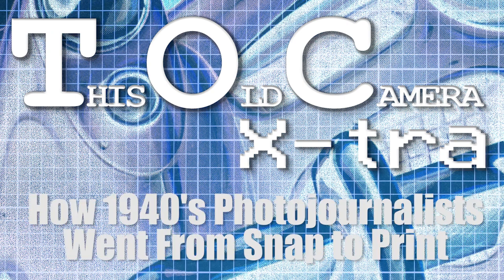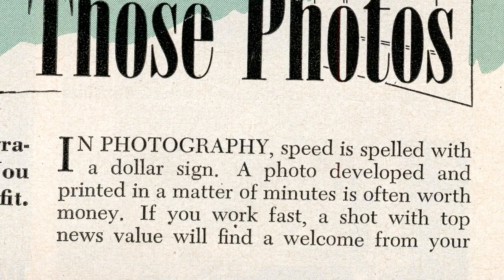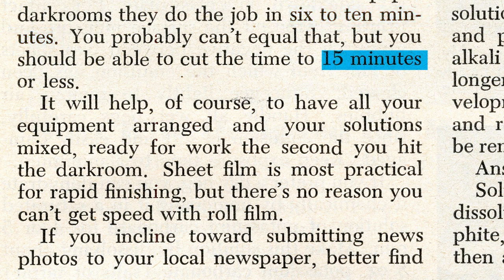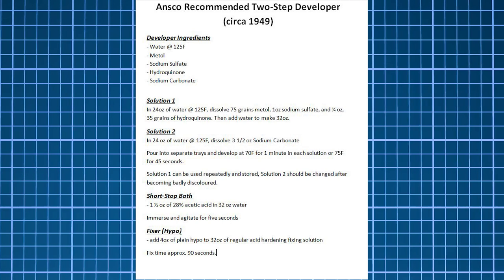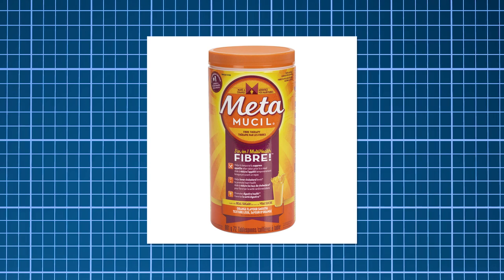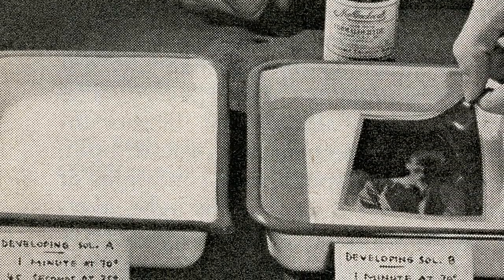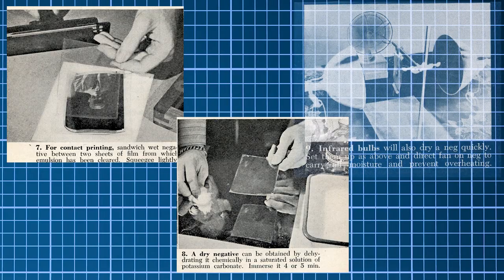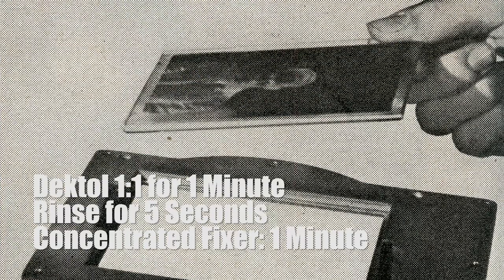How To Develop Film & Make A Print FAST | TOC Xtra Episode 02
How did photojournalists in the 1940’s get from snap to press as quick as possible?

To answer the question we look back to the September 1949 issue of Popular Science.

In Kenneth Swezey’s article, Rush Those Photos, he explains that “In photography, speed is spelled with a dollar sign. A photo developed and printed is often worth money, and with that demands shortcuts. “You can’t afford to dawdle.” He states.

Ansco Recommended Two-Step Developer (circa 1949)
Developer Ingredients
- Water @ 125F
- Metol
- Sodium Sulfate
- Hydroquinone
- Sodium Carbonate

Solution 1
In 24oz of water @ 125F, dissolve 75 grains metol, 1oz sodium sulfate, and ¼ oz, 35 grains of hydroquinone. Then add water to make 32oz.
Solution 2
In 24 oz of water @ 125F, dissolve 3 1/2 oz Sodium Carbonate
Pour into separate trays and develop at 70F for 1 minute in each solution or 75F for 45 seconds.
Solution 1 can be used repeatedly and stored, Solution 2 should be changed after becoming badly discoloured.
Short-Stop Bath
- 1 ½ oz of 28% acetic acid in 32 oz water
Immerse and agitate for five seconds
Fixer (Hypo)
- add 4oz of plain hypo to 32oz of regular acid hardening fixing solution
Fix time approx. 90 seconds.

Address
Azriel Knight

COMMUNITY LINKS
Analog Nation Subreddit